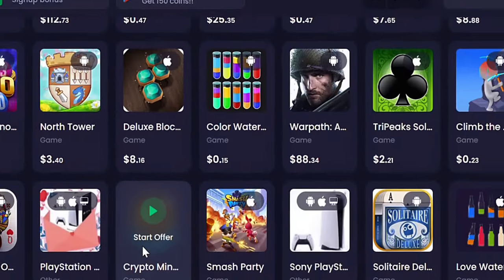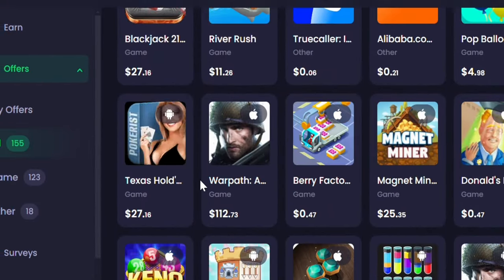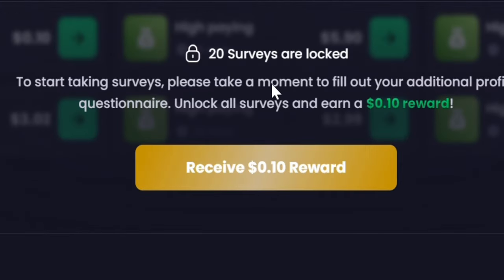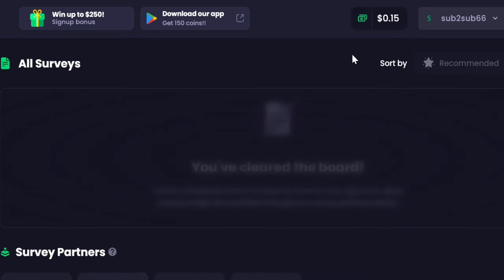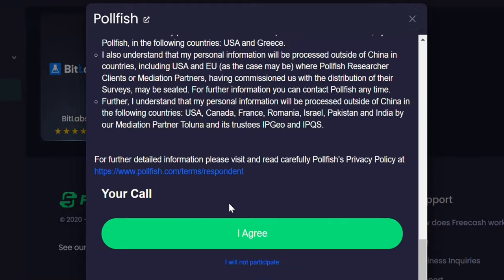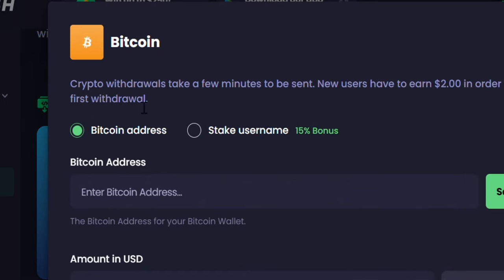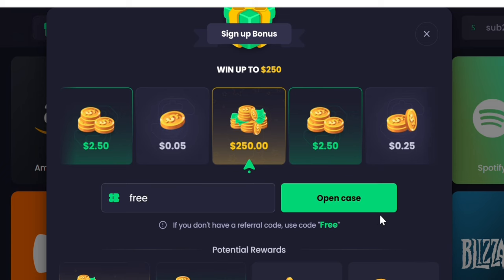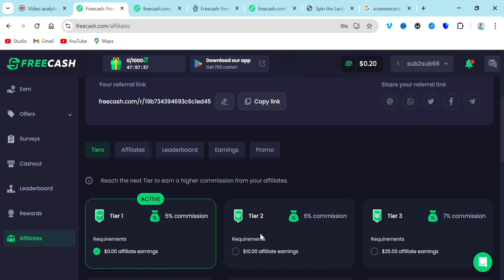How To Earn Crypto Online Without Investment | Free Bitcoin Mining Site 2024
Free Bitcoin Mining Sites Without Investment 2024 (3 Best Crypto Websites that got me over 945.6$)

 In this video am going to show you guys free bitcoin mining sites without investment that can make you an extra 1000$ monthly, and I assure you that after watching this video you will be able to make money online mining free bitcoin  with some sites.

 This video will put you through the step to step in crypto mining, and through that you will get the free bitcoin mining sites without investment 2022.

 Here you will also see the top bitcoin mining apps and websites to make money without investment.

Free Bitcoin
free Bitcoin Mining Site without investment
free crypto
Bitcoin Mining
free Bitcoin earn
crypto mining